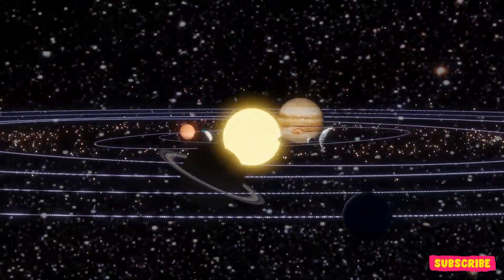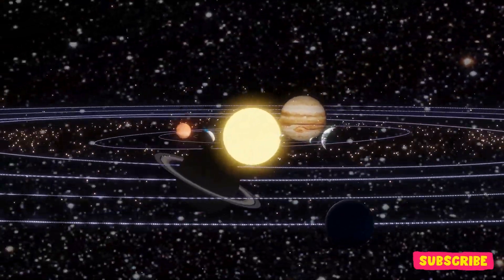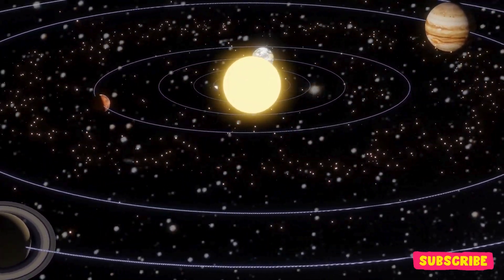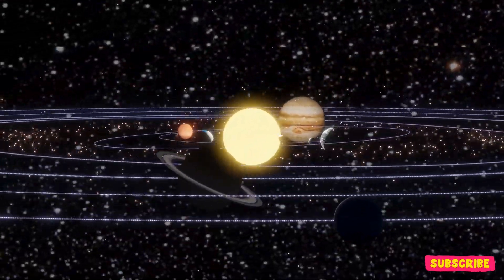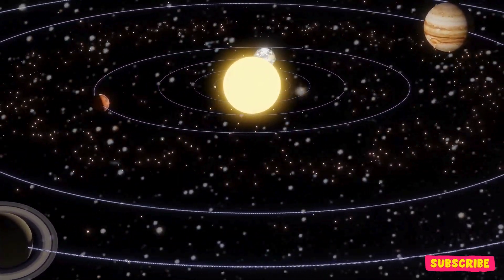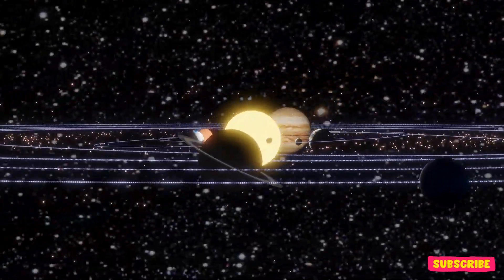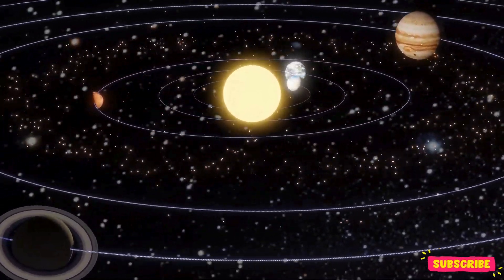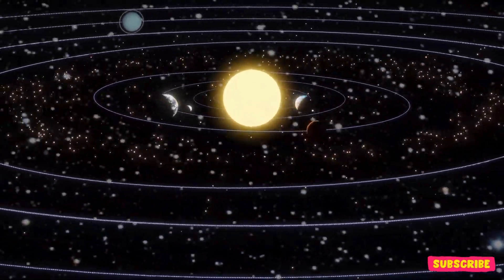Sunny Rhymes ☀️: Exploring the Solar System 🌌!"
Join us on an exciting adventure through the solar system with our fun and catchy rhymes! This engaging preschool video takes kids on a journey to learn about the planets, the sun, and the wonders of space. Each rhyme is designed to spark curiosity and make learning about the universe enjoyable. Perfect for young explorers, this video combines vibrant visuals with memorable melodies to inspire a love for science and storytelling. Let's blast off into fun and learning together!